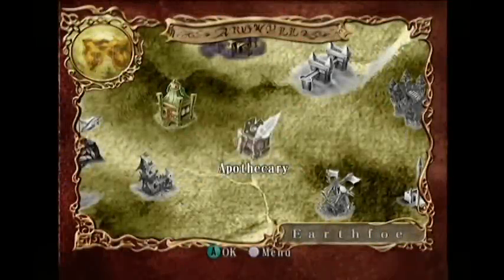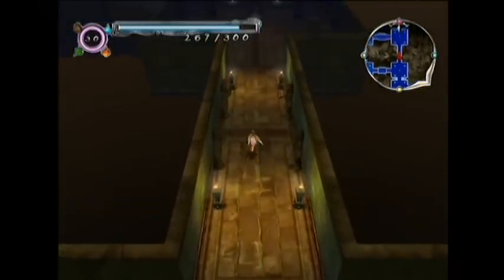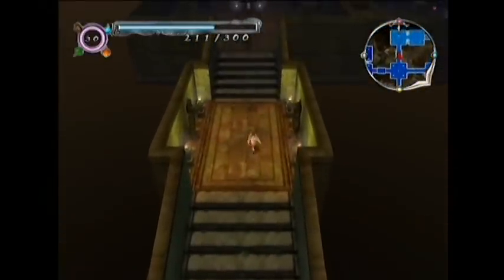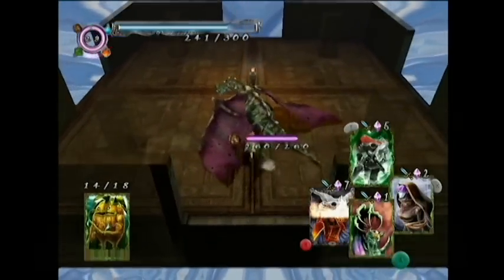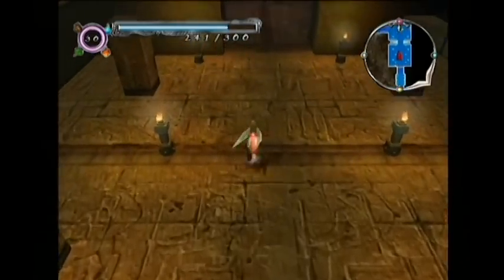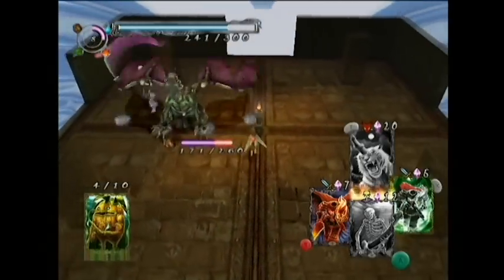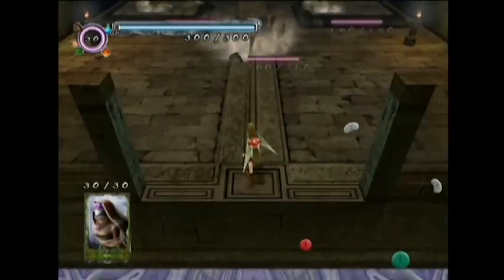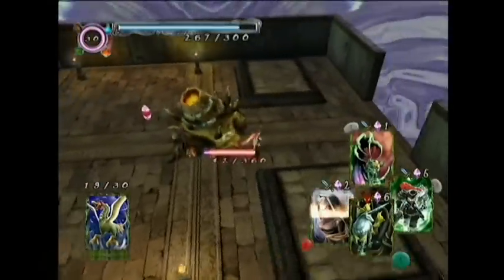Let's Play Lost Kingdoms #19 - Ancient Pyramid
If you get lucky on the enemy spawns in this area, it can be an absolute cakewalk. If you don't, it can be a complete nightmare.